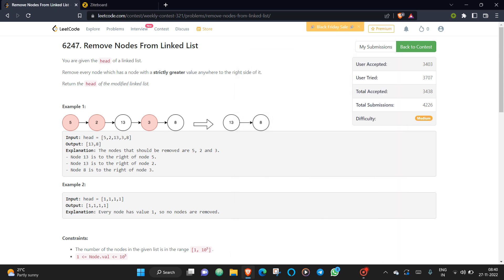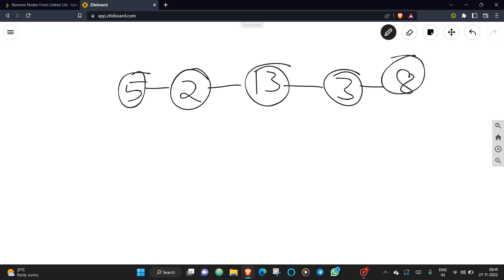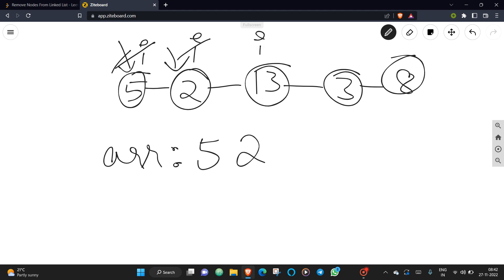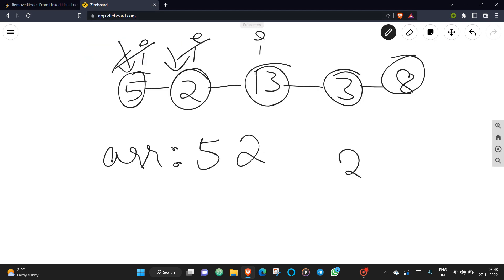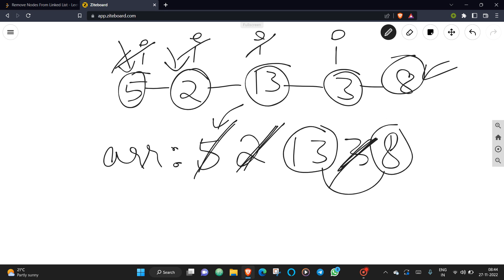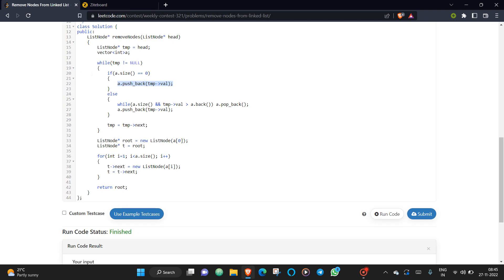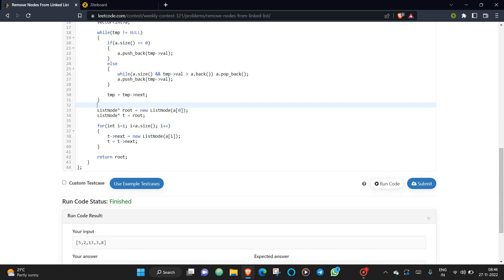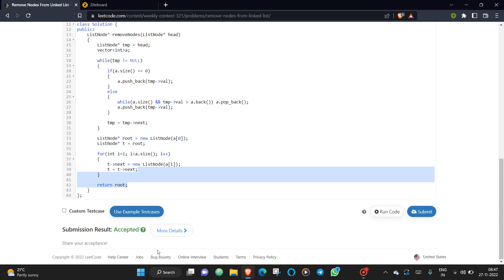Remove Nodes From Linked List || Leetcode || weekly contest 321